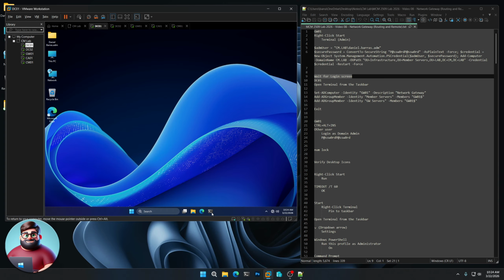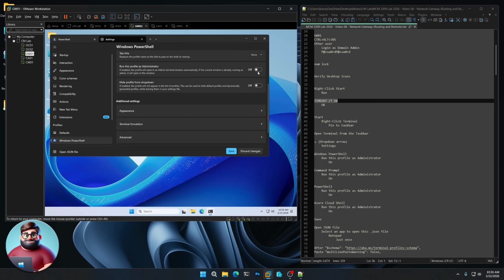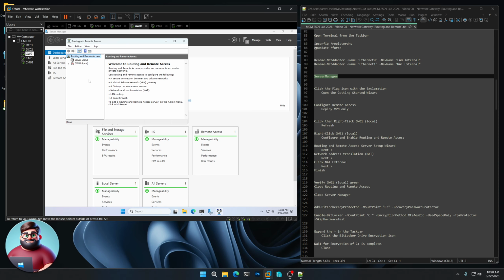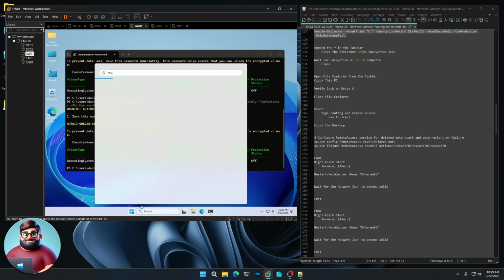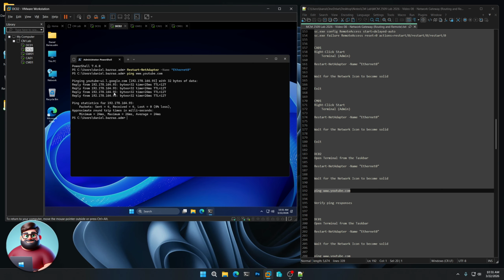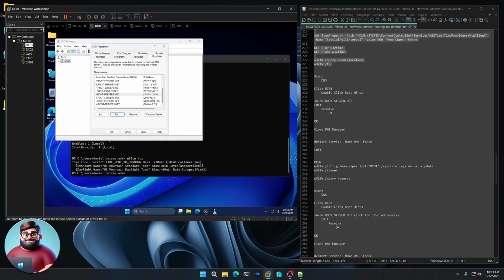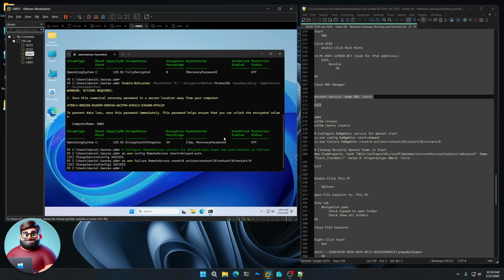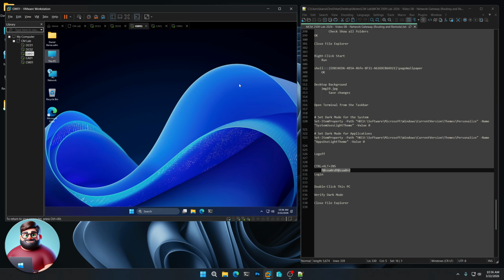MCM 2509 Lab 2026 - Video 08 - Network Gateway (Routing and Remote)